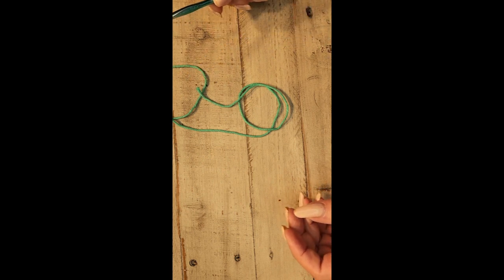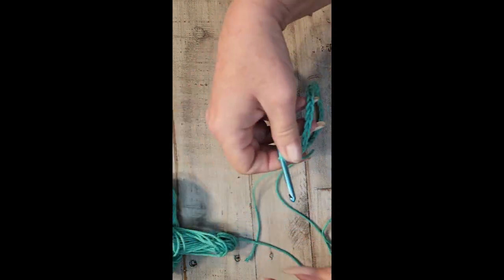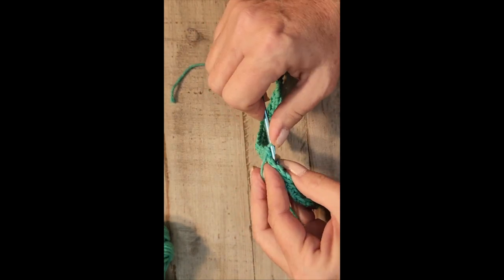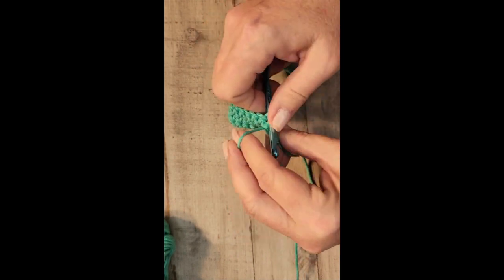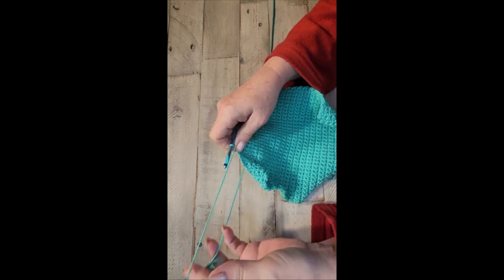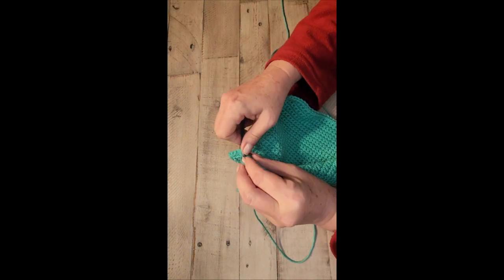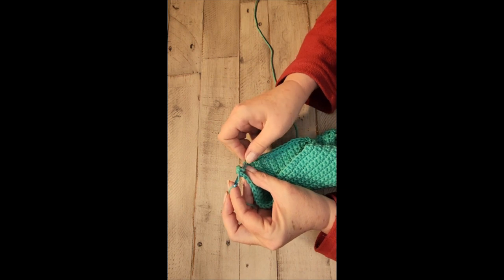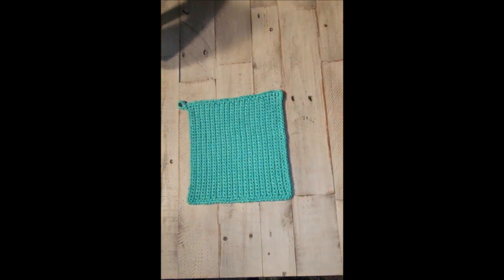How to crochet a potholder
Learn to crochet a potholder or kitchen towel using the first stitch most people learn - the single crochet.
Complete crochet kit available on Etsy.